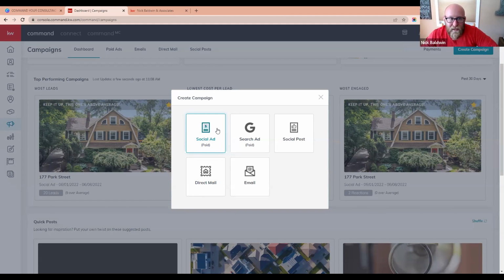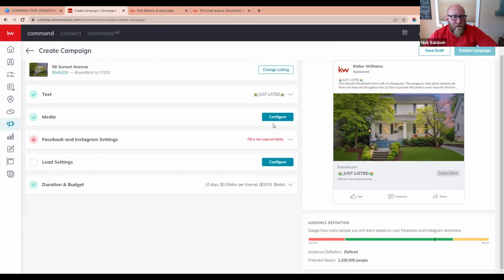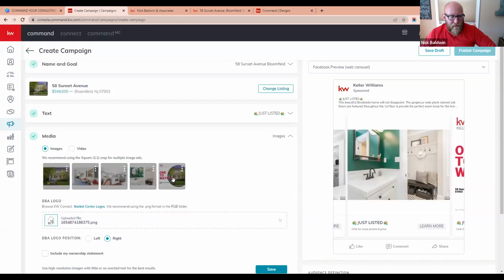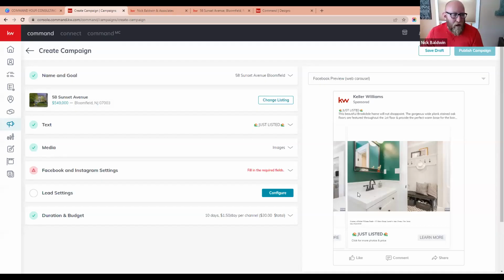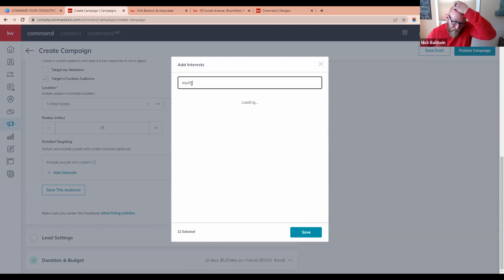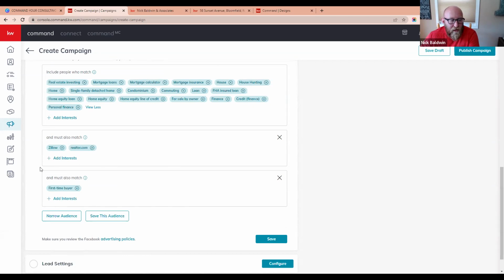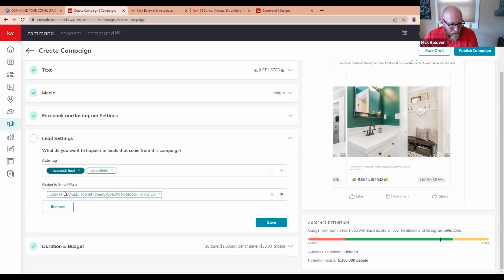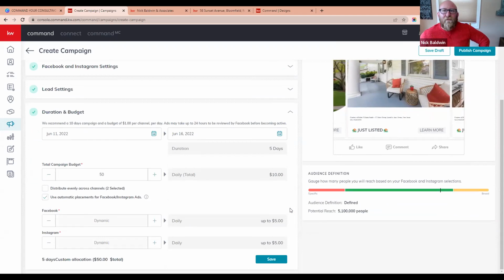Command Expand week 3: Campaigns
To create a campaigns around "Houses for Sale" as I mention in the video, use this link to learn how